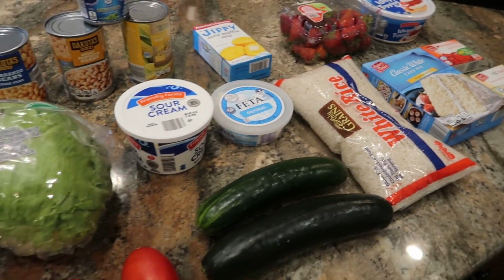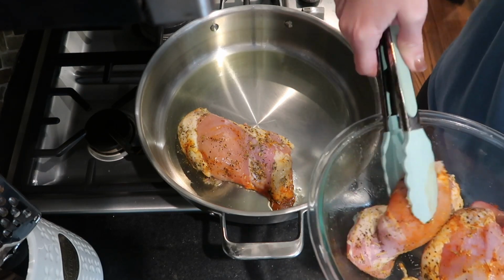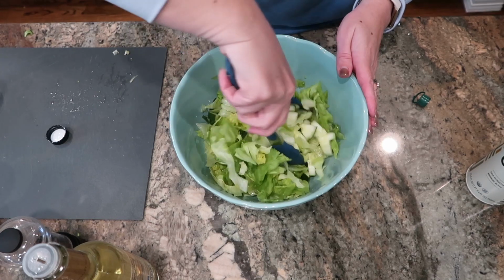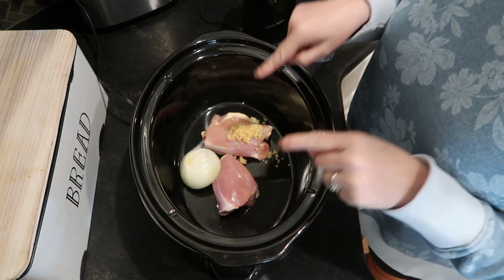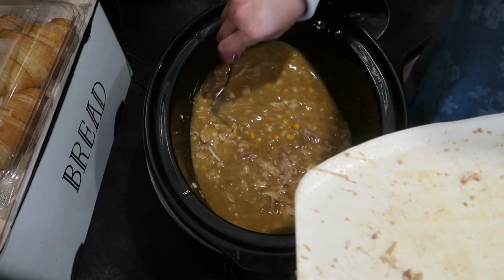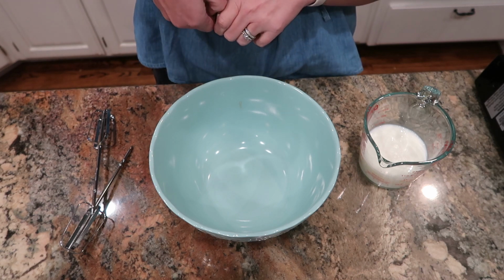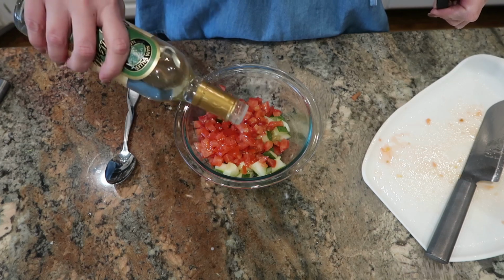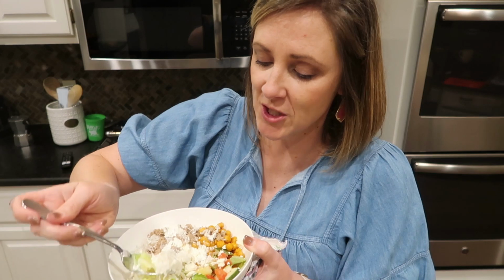BUDGET MEALS $7 Dinners for a FAMILY // Cheap & Delicious Family Meals, Extreme Budget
~STUFF I MENTION A LOT~
* My FAVORITE slow cooker
* My CuisineArt 3-in-1 slow cooker

0:00  $30 Grocery Haul
3:15  Skillet Chicken Thighs & Rice
7:45  Get $20 off Brooklinen!
9:45  Green Chili Chicken Soup & Cornbread
14:30  Strawberry  Cake
16:50  Delicious Greek Style Bowls